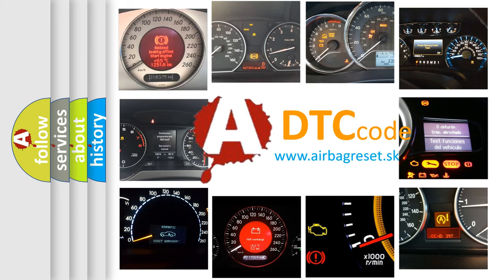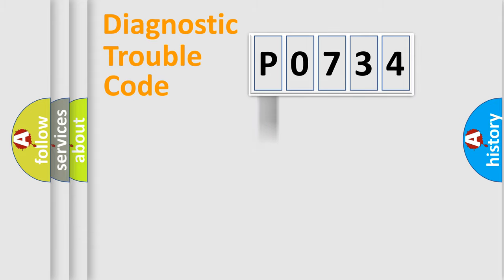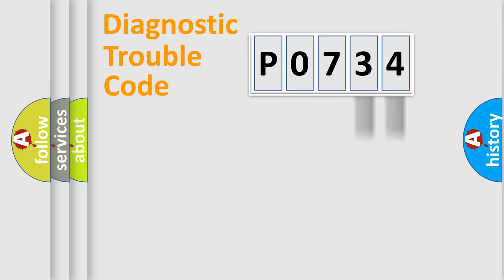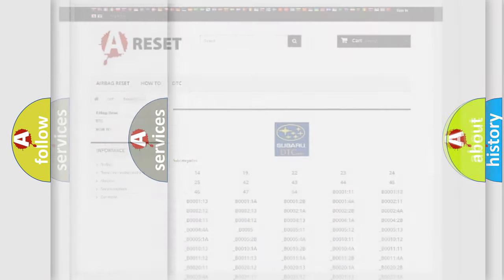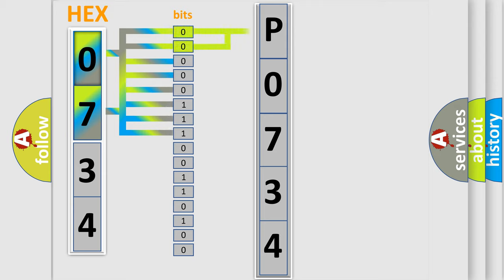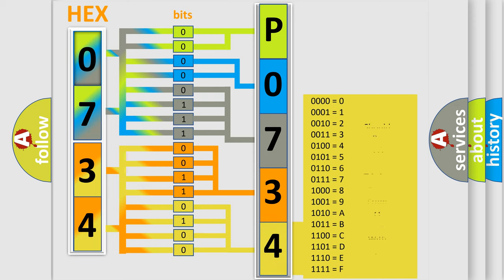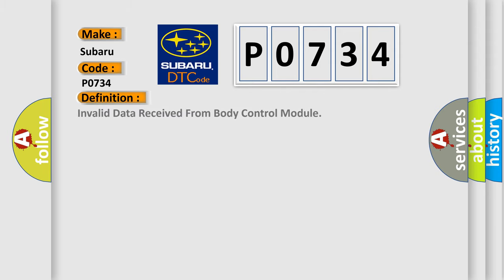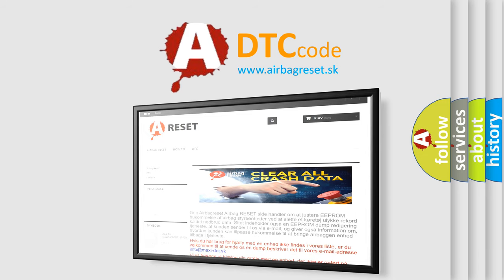DTC Nissan P0734 Short Explanation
Contents:
0:21 Basic DTC analysis according to OBD2 protocol standard.
1:48 Insight into programming
2:58 A diagnostically understandable description of the Diagnostic Trouble Code
3:05 Basic error definition

Make
Subaru
Code
P0734
Definition
Invalid Data Received From Body Control Module
Description
CAN message incorrect
Cause